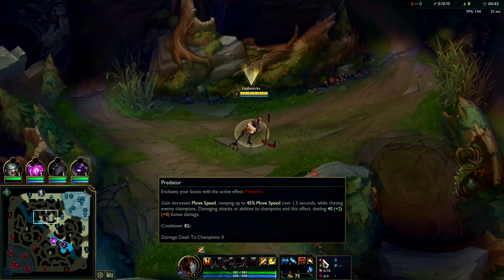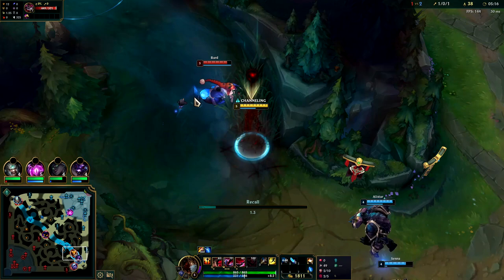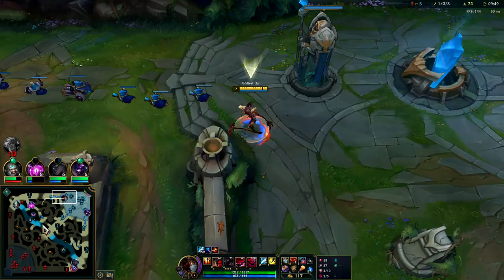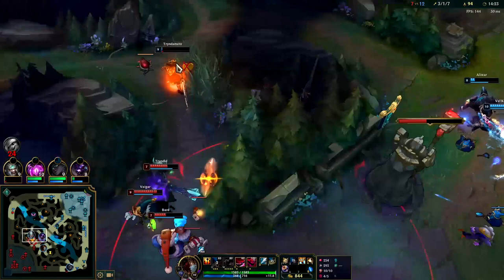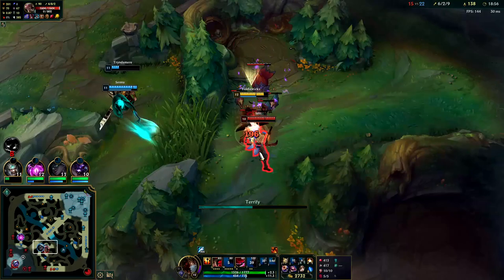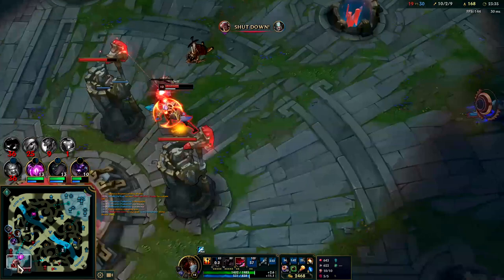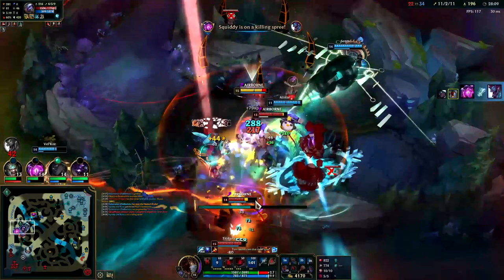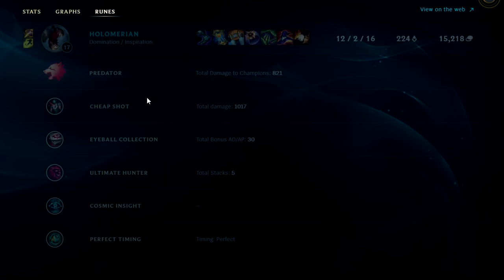How to Play Fiddlesticks & CARRY Low Elo for Beginners Season 12 | Fiddle Guide League of Legends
How to Play Fiddlesticks & CARRY Low Elo for Beginners Season 12
Fiddle Gameplay Tutorial Guide Season 12 League of Legends